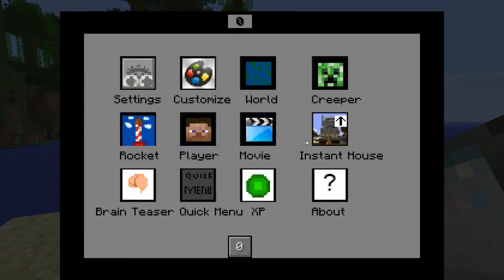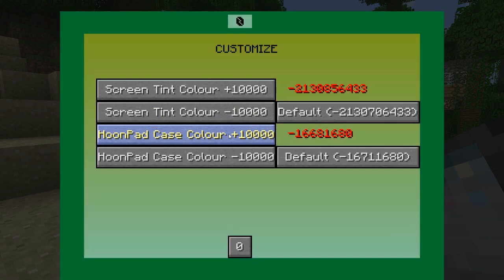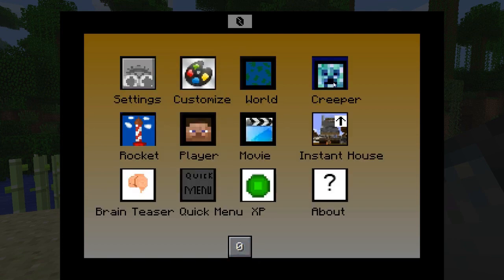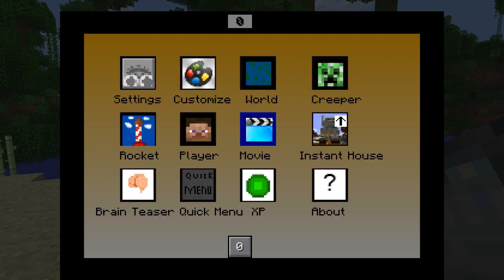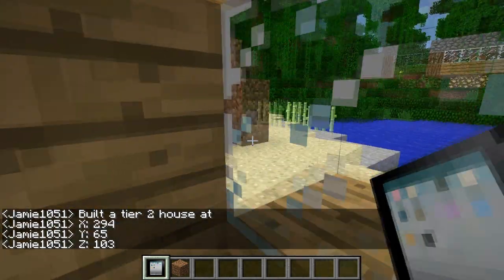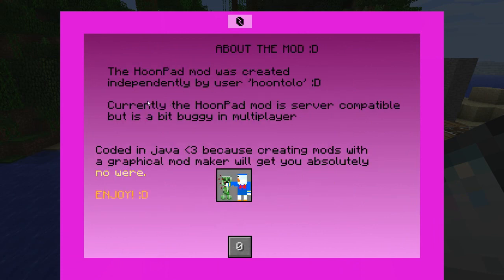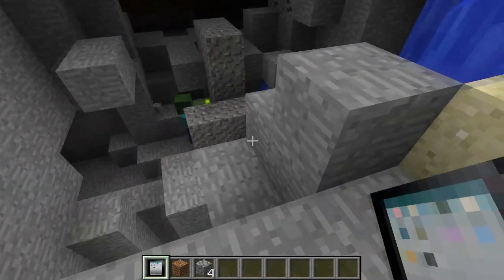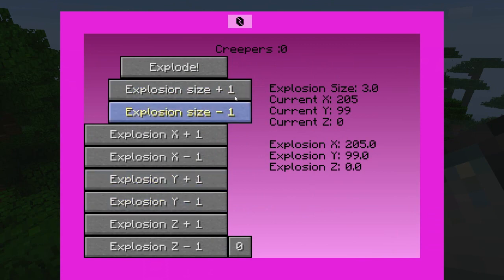iPad MOD! (Open Apps, Watch Movies, Creeper App & More) | Mod Showcase [1.6.2]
Own an iPad within Minecraft! Complete with 12 apps for your enjoyment!

-IGNORE THESE-
How to play Minecraft
How to mod Minecraft
iPad in Minecraft